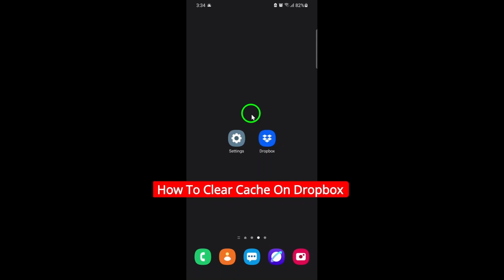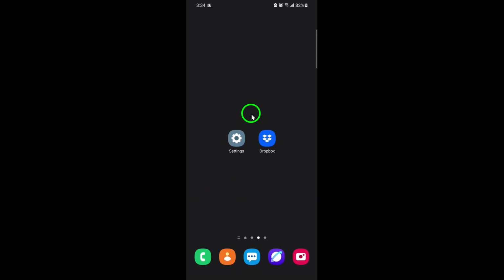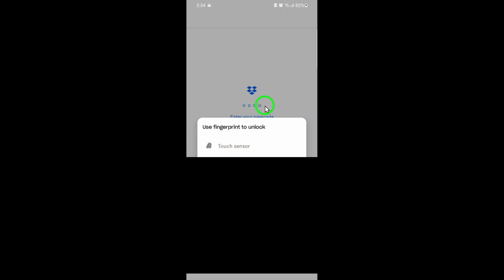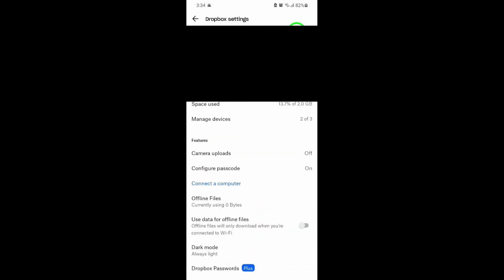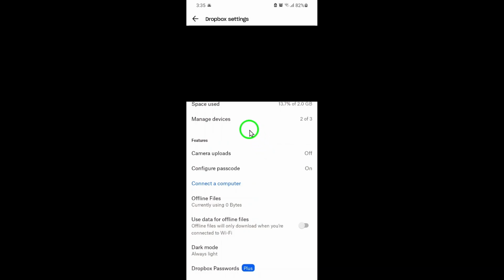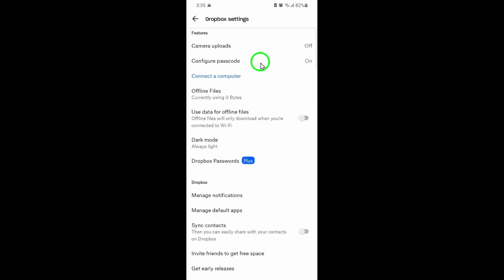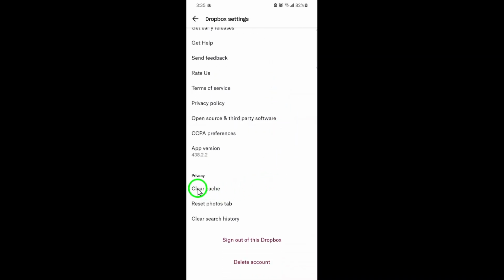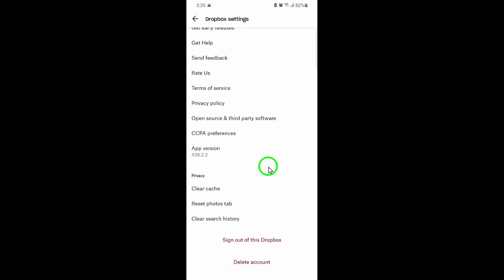How To Turn off Tasks Assigned To Me Notifications In Dropbox (Updated)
Learn how to turn off Tasks Assigned To Me notifications in Dropbox with this simple step-by-step guide. This video will help you quickly manage your notification settings so you don’t get interrupted by unwanted task alerts.

1. Open the Dropbox app

2. Go to Settings

3. Scroll to the Dropbox section and tap Manage notifications

4. Toggle Tasks Assigned To Me notifications off-
Timeline:
00:00 Start
00:12 How to do it
01:05 End